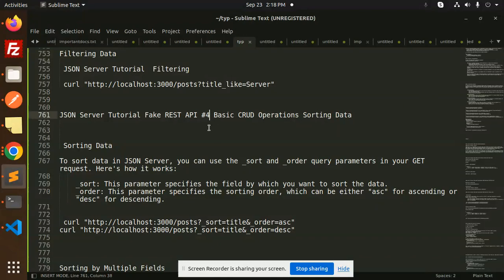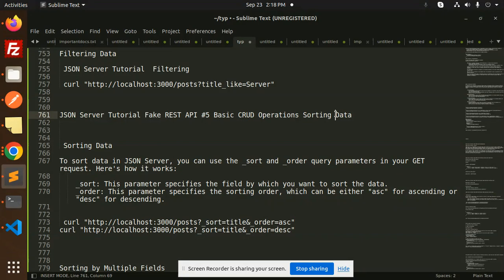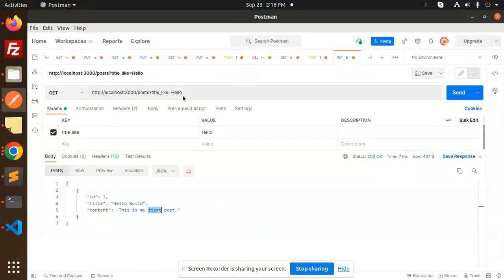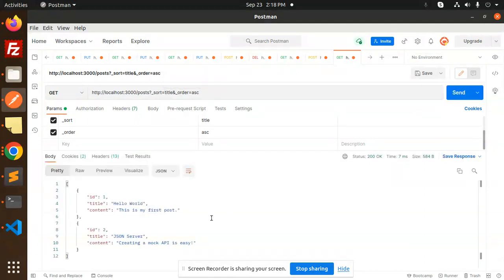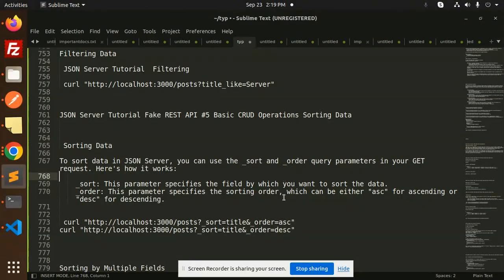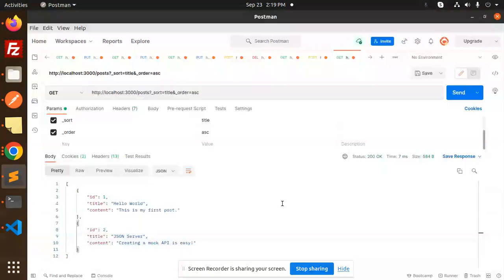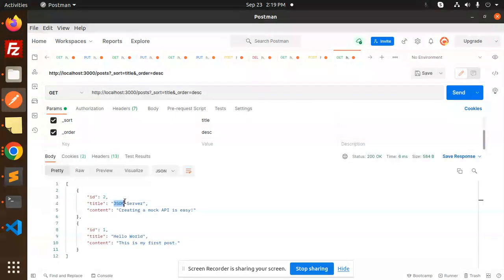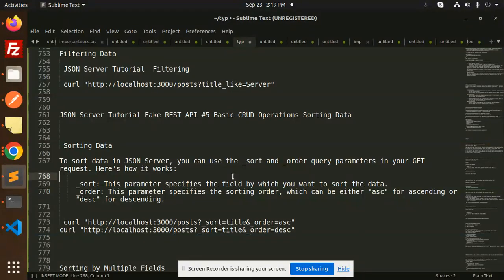JSON Server Tutorial Fake REST API #5 Basic CRUD Operations Sorting Data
JSON Server is a lightweight, open-source tool that allows you to quickly create a RESTful API with CRUD (Create, Read, Update, Delete) operations for your data using a JSON file as a database. It's a handy tool for front-end developers, testers, and anyone who needs a simple API for prototyping or mocking data without setting up a full-fledged backend server.

In this tutorial, we'll introduce you to JSON Server and guide you through the process of setting it up, creating a JSON file to act as your database, and performing basic CRUD operations on your data. By the end of this tutorial, you should have a good understanding of how to use JSON Server to create a mock API for your projects

How to create a Fake REST API with JSON-Server
Is JSON server a REST API?
Create A REST API With JSON Server
How to Set Up & Deploy Fake REST API Server Using JSON-Server
creating fake REST API with json-server
Create a Fake REST API with JSON-Server
How to Fake or Mock REST API with JSON-Server
How to create Fake REST API for testing and mocking using JSON-Server
Build a Mock REST API in Seconds with JSON Server
Json server tutorial make fake rest api
Create Mock REST APIs

Nest